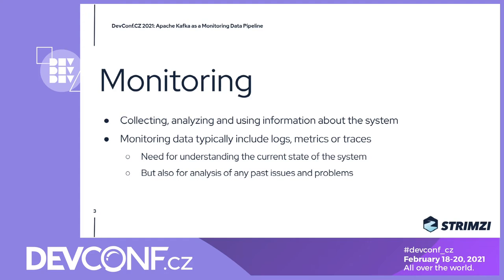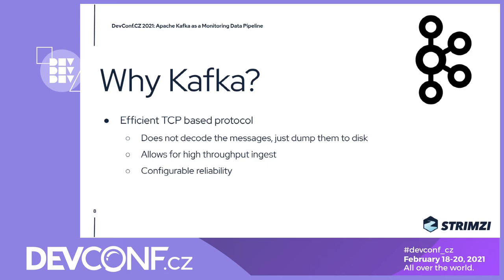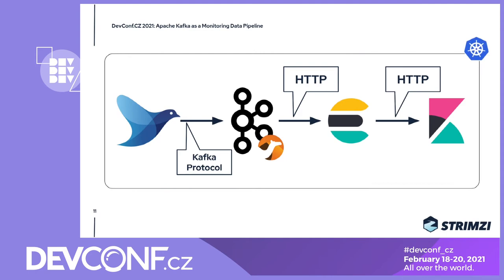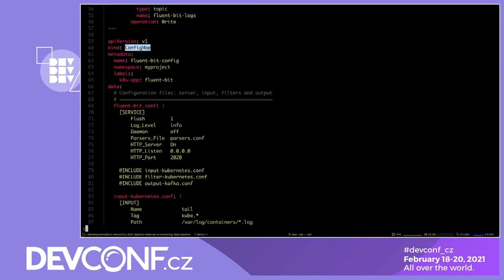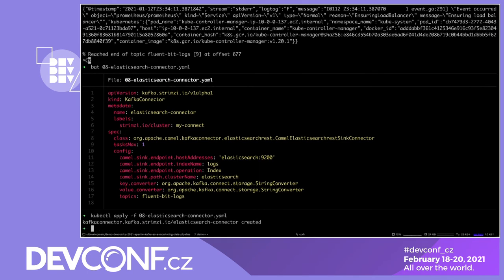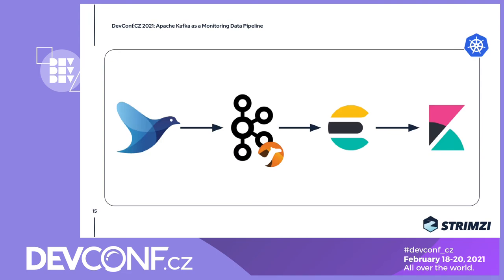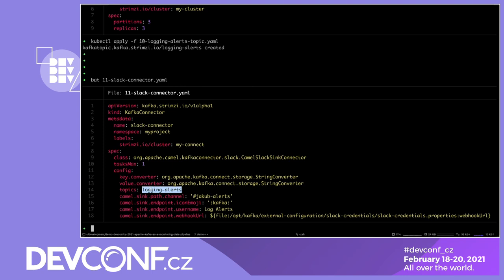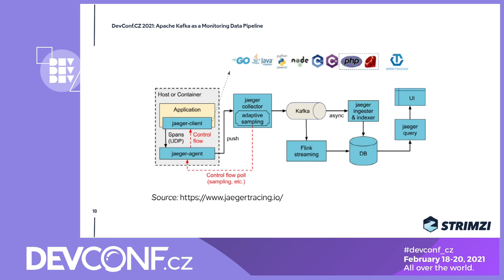Apache Kafka as a Monitoring Data Pipeline - DevConf.CZ 2021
Speaker: Jakub Scholz

Observability and monitoring are important parts of every platform and any application running on top of it, but it often doesn't get the attention it deserves. Only, when the first problems arise, monitoring gets into focus. Then the first production issues often discover the weaknesses in the monitoring solutions: missing, lost or delayed data, reliability issues, etc. When things go wrong, the monitoring tool chain comes under more pressure and issues become visible. Apache Kafka is often advertised as a streaming platform, but delivering logs and metrics is one of the most common use cases. This talk will explain the main advantages of using Kafka as a data pipeline in monitoring applications such as Fluentd or Jaeger tracing. A demo will show how to use Strimzi CNCF project to set up this stack.